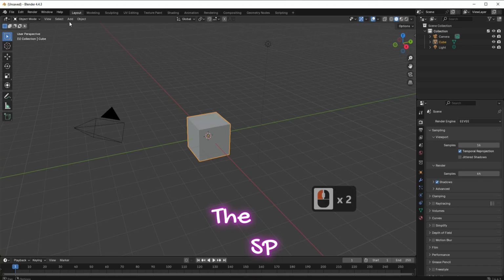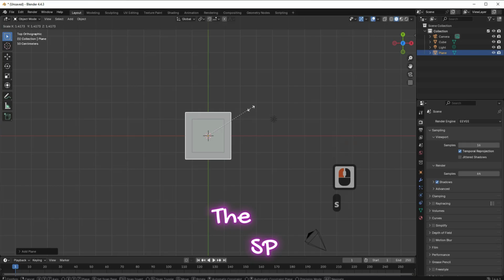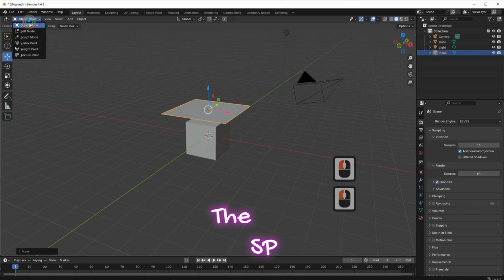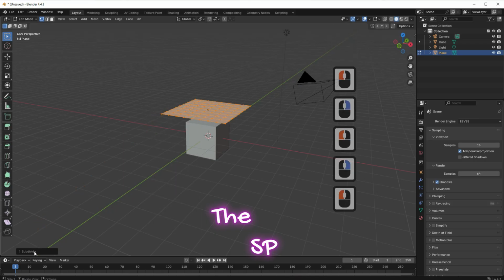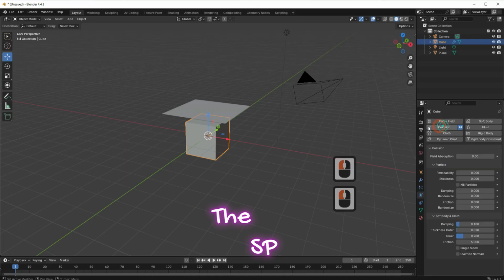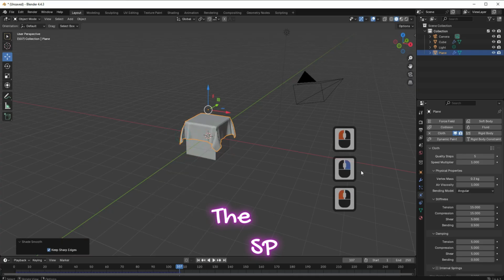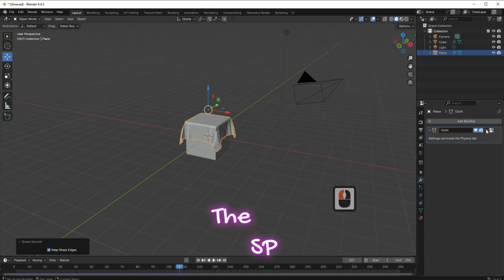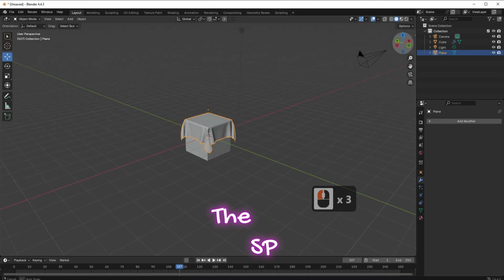Blender Tutorial Simulate Cloth in Blender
In this tutorial I'll show you how to  Simulate Cloth in Blender
Learn Cloth Simulation in Blender
Blender Cloth Simulation Tutorial
Learn Blender Cloth Simulations from Scratch: A Beginner’s Guide
Quick Cloth Simulation in Blender | Blender tutorial
Cloth Physics for Beginners (Blender Tutorial)
How To Make This Viral Cloth Simulation

beginner tutorial
blender procedural
2d ,
3d ,
blender ,
blender tutorial ,
blender 3d ,
render ,
tutorial for beginner ,
3d modeling ,
3d modeling blender ,
how to ,
modeling ,
blender modeling ,
blender,
blender beginner tutorial,
blender guru,
blender modeling,
blender tutorial for beginners,
blender architecture,
blender basics,
blender3d,
how to use blender,
blender beginner,
Blender bros,
learn blender,
blender course,
blender progress,
blender timelapse,
blender boxcutter,

عمارة
كلية الهندسة
قسم عمارة
ثري دي ستوديو ماكس
أوتوكاد
 procedural
The specialist programmer
The SP